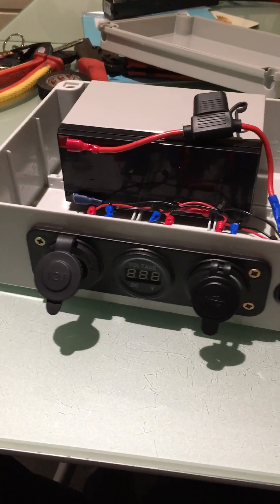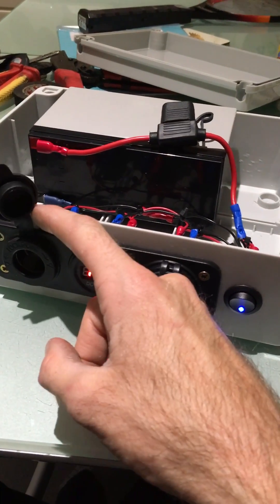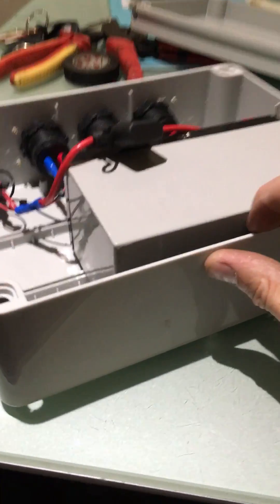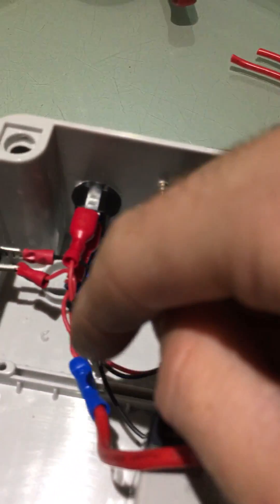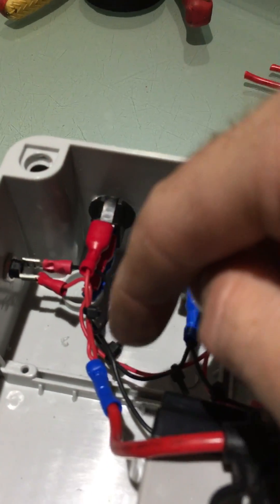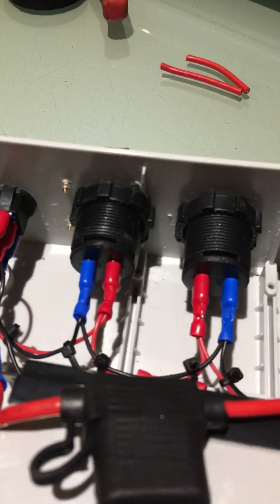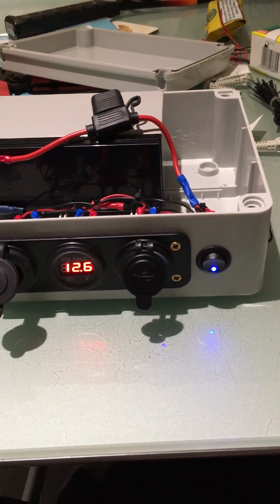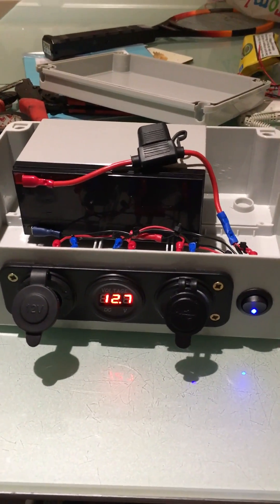How to make a basic bivvy power box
Quick video on how to make a power box for plugging in phones or iPods or any other accessories that you may need when camping or fishing.

Jack plug for charging

Fuse holder

USB port and display